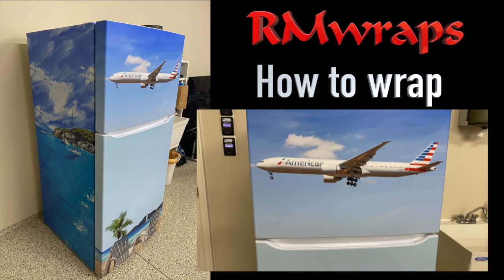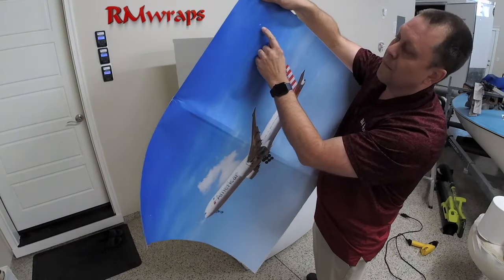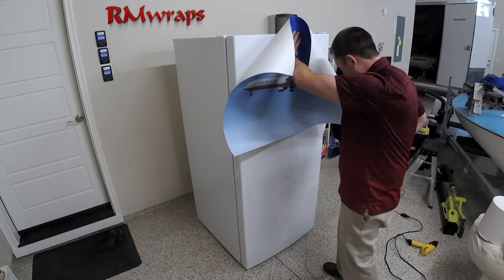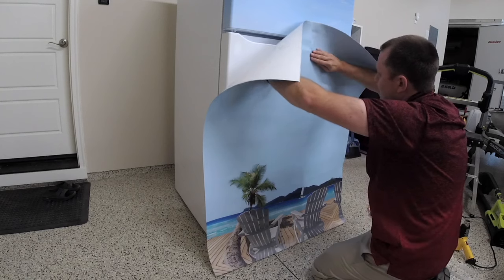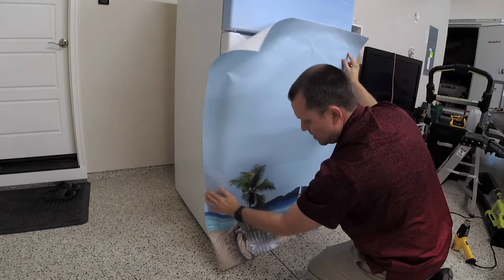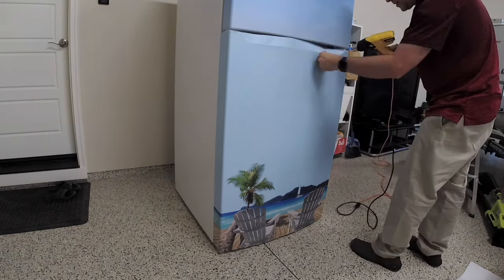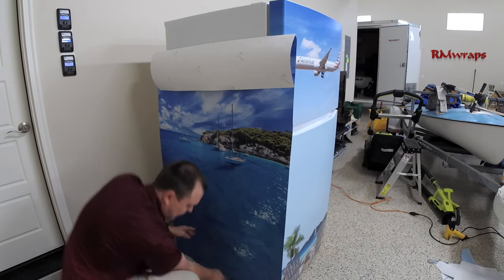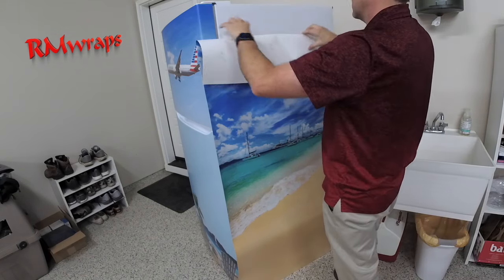How to wrap a Stacked refrigerator using a custom design print vinyl RM wraps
This video is about how to wrap a refrigerator. Rm wraps are printing on the new Hp Latex 700w printer. Materials we are using are 3M Ij vinyl matte sheen lamination. The prints have ocean scenes, airplanes, and boats.

Change the look of your Refrigerator by wrapping it with unique prints. Refrigerator wraps. Every order is custom size to fit the product that you are going to wrap.

VIDEO CHAPTERS:
00:00 | Hello!
00:36 Removing the Emblem of the refrigerator
00:46 Cleaning the refrigerator before wrapping.
01:58 Talking about the curve of the door and Installing markers
02:42 Installing the freezer door wrap
07:14 putting the vinyl under the seal
07:36 Installing the fridge door wrap
12:32 Installing the left side refrigerator wrap.
14:58 Installing the right-side refrigerator wrap.
18:04 Thank you for watching this video
18:22 Info

Key features

- Our passion is to come up with unique designs and make your refrigerator stand out. We look for your passions in life too.